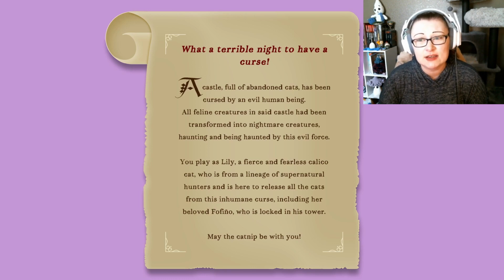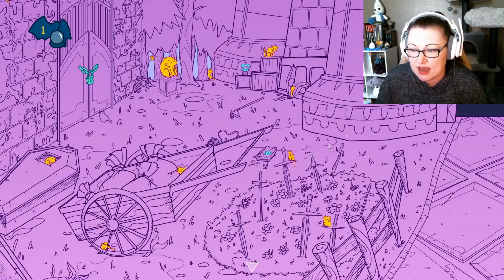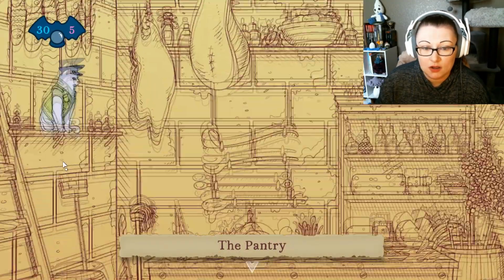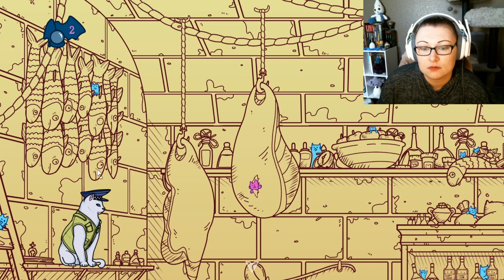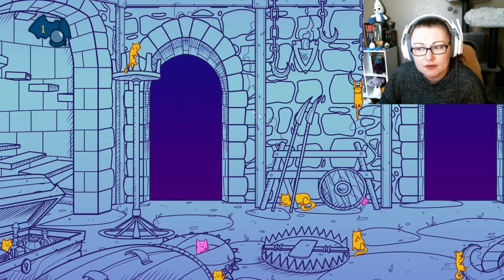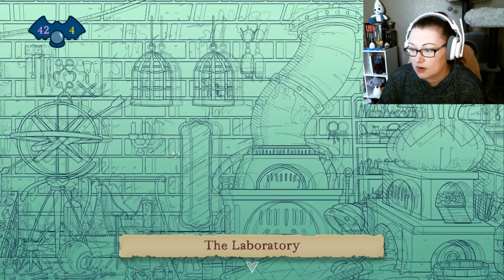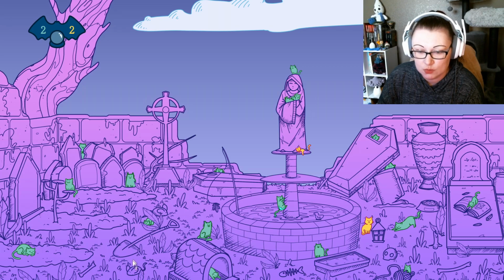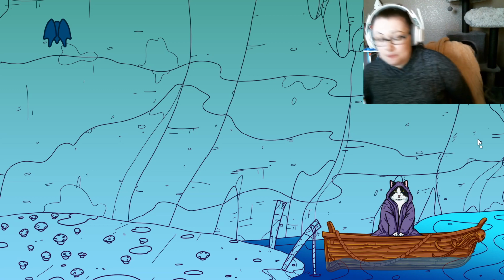A Castle-Sized Catastrophe ~ A Castle Full Of Cats ~ Part 1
We have to find all the kitties. They've been turned into ghouls and zombies and SKELLIES!!!
AND the kittens have gone missing!!! This is just no good...